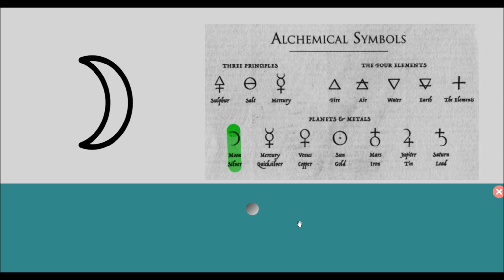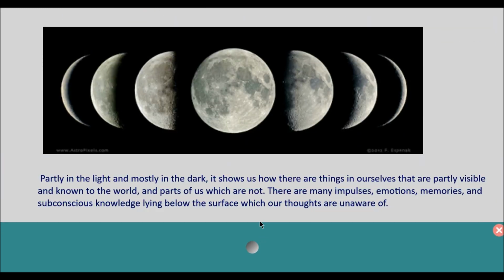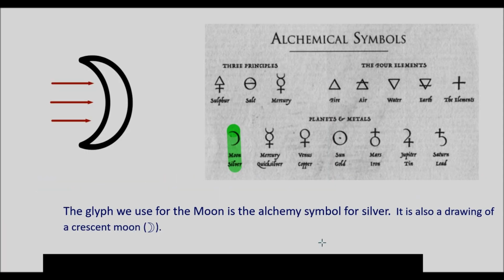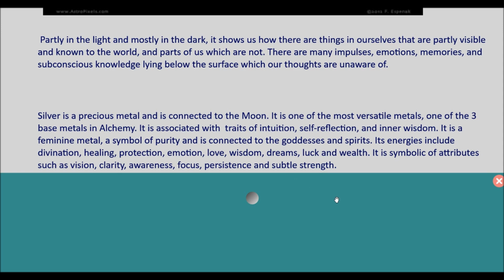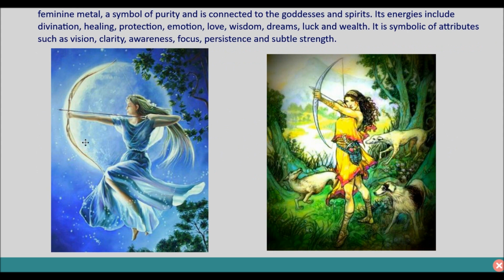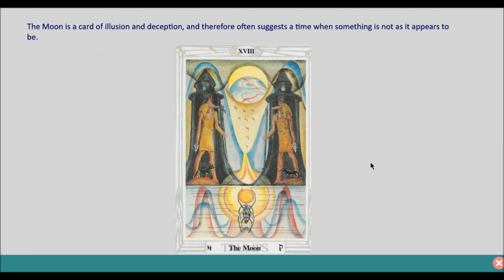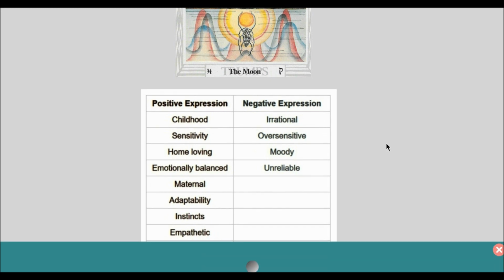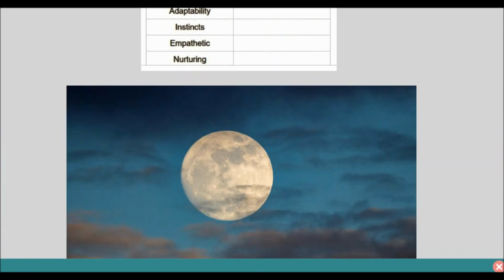The Moon: Astrology Glyph Explained